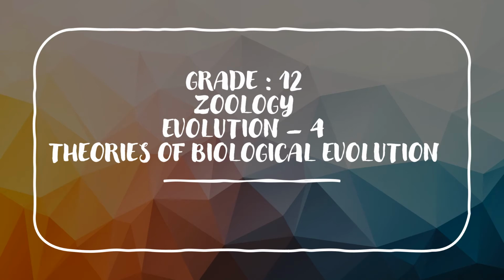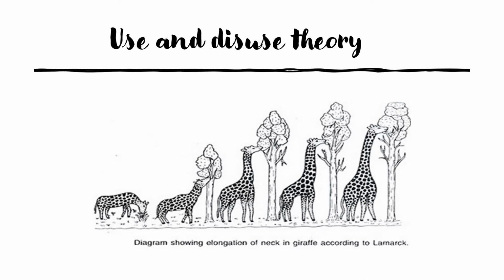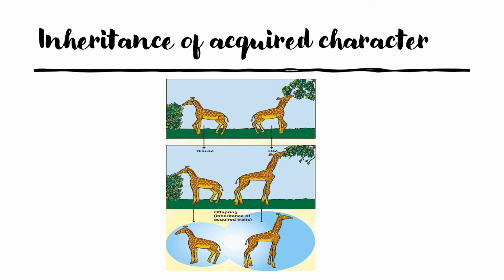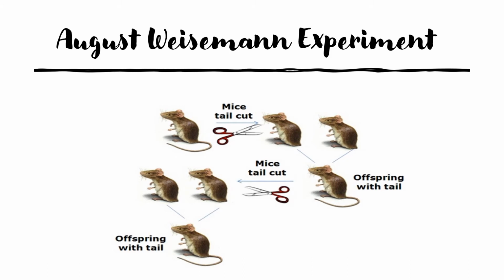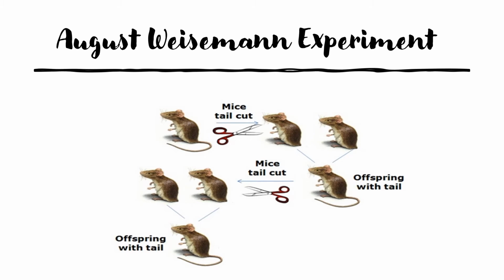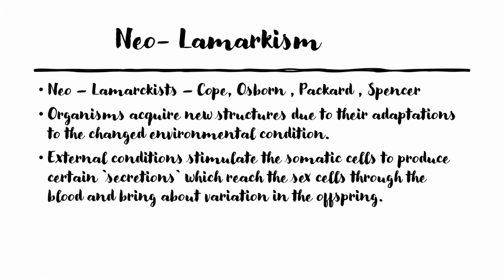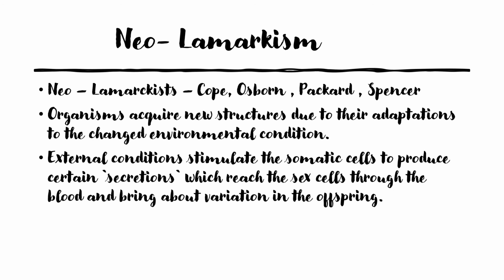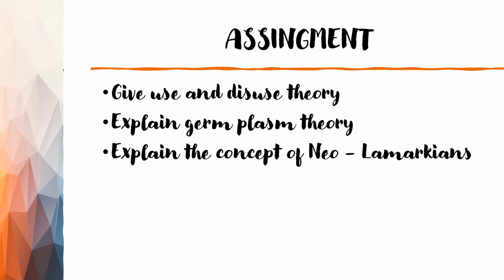Grade - 12 || Zoology || Evolution || Theories of Biological Evolution || Online Classes 12th Std